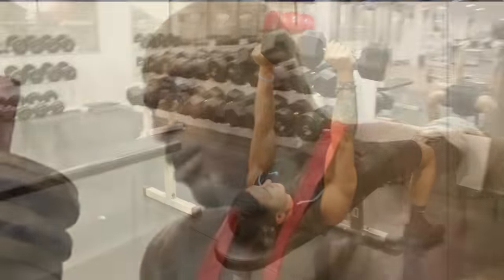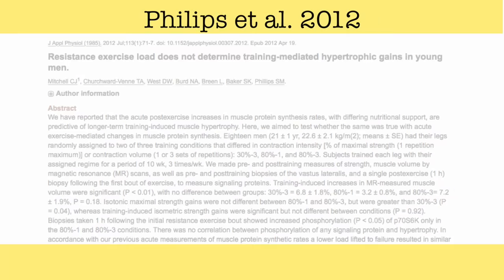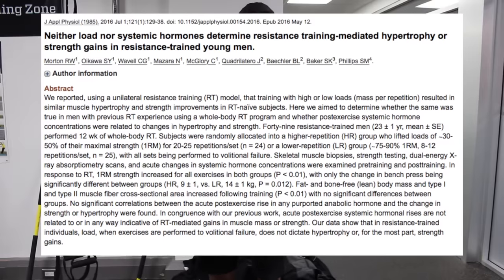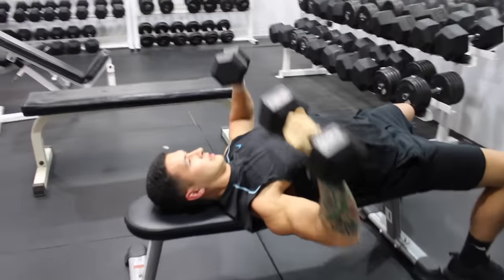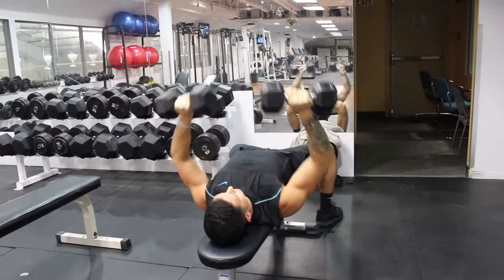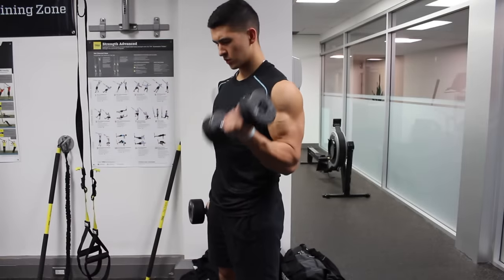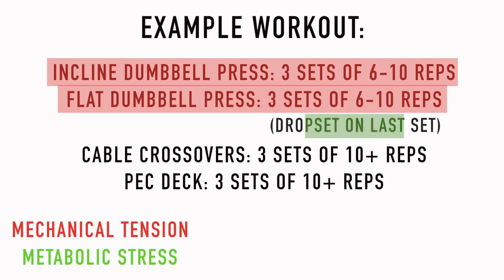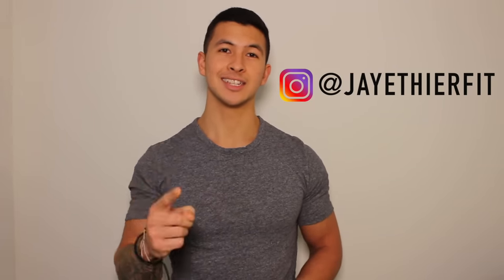Light Weights vs Heavy Weights for Muscle Growth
Conventional wisdom has us convinced that high reps and light weights builds muscle endurance and makes little contribution to gains in muscle mass. However, is this a valid perspective? Well, to determine if heavy and light weight training cause different effects, we need to look at the research. After reviewing the research out there, it seems that using heavy or light weights actually doesn’t matter much in terms of hypertrophy. Studies show that muscle growth tends to be equal despite using light weights or heavy weights (high rep vs low rep). But this is only true when going to near failure, and one benefit of lifting heavy weights is the better strength gains you see when compared to light weights. Based on this, as you’ll see in my video, your best bet is to incorporate high reps with light weights AND low reps with heavy weights into your workout. This will enable you to target both metabolic stress and mechanical tension; both are important mechanisms of muscle growth.

You can browse around my website and read the articles I do have up (I’ll be adding more articles on a regular basis). Thanks again! Cheers!

“Fast Lane” – Lakey Inspired